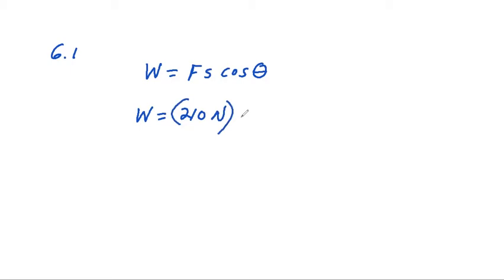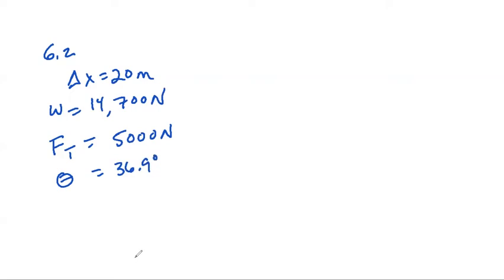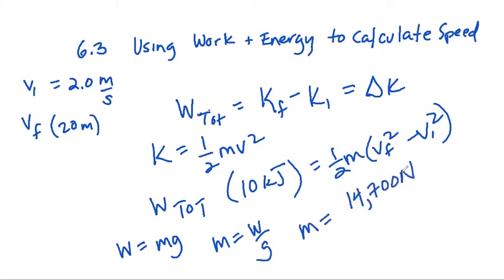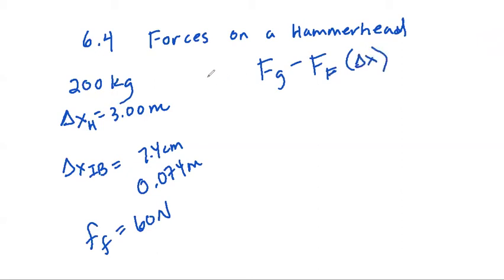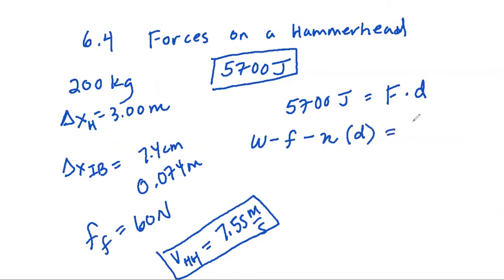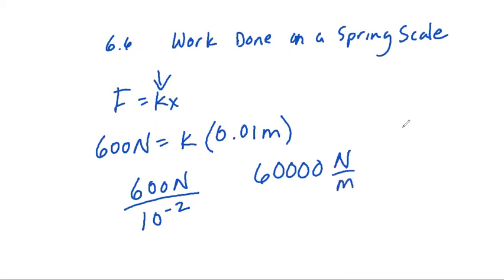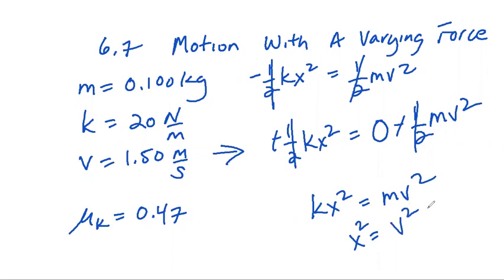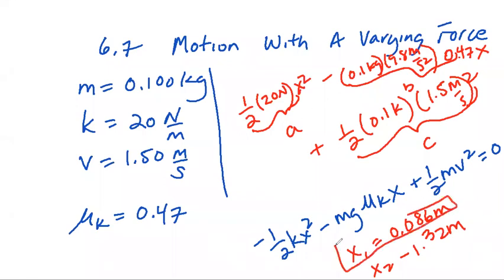University Physics Example Problems 6.1-6.7